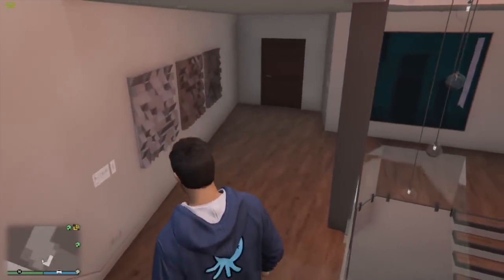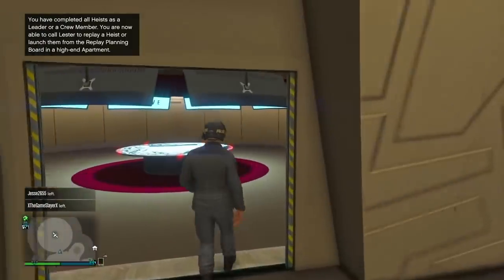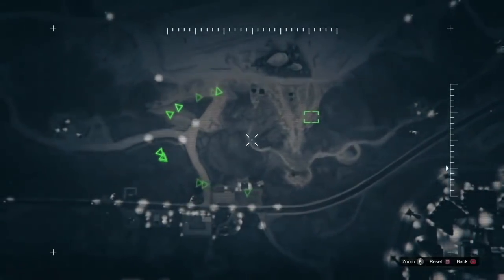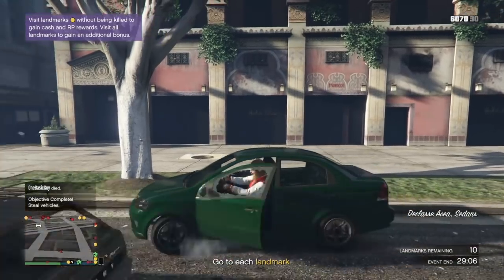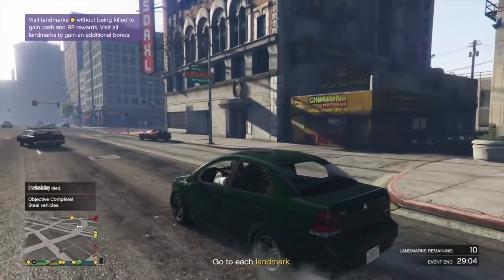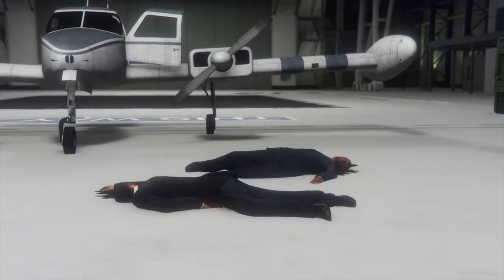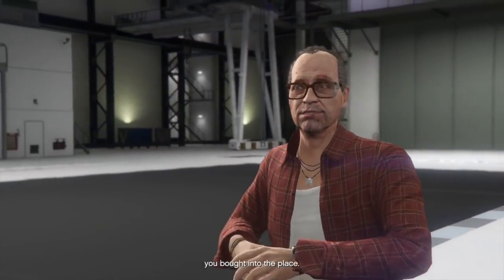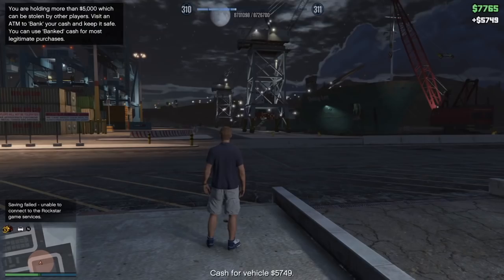Top 10 Great Ideas That Ultimately FAILED In GTA Online!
Today, we look at 10 fantastic ideas Rockstar had for GTA Online but when they were added ultimately failed!